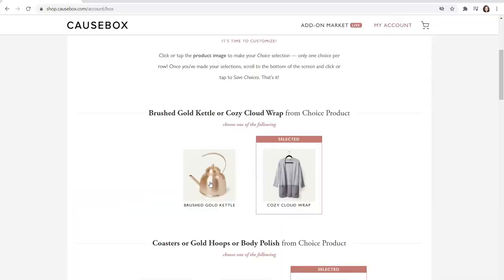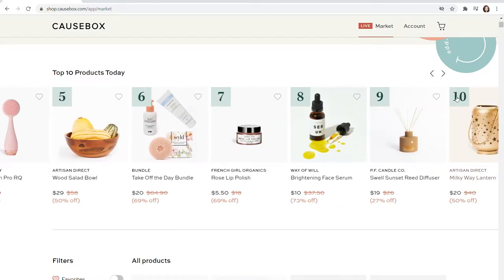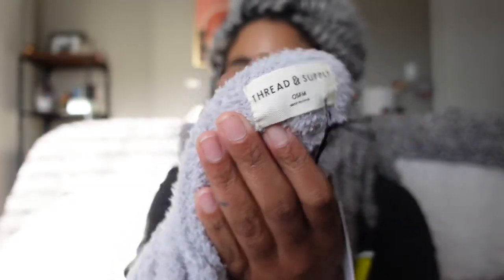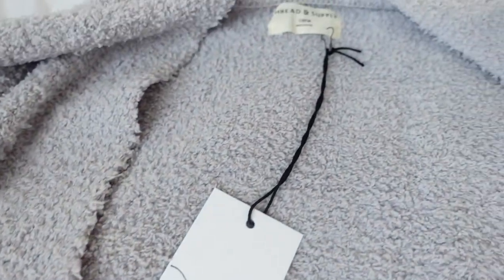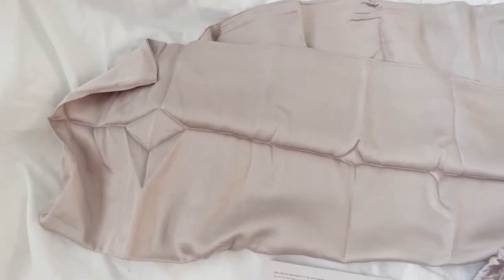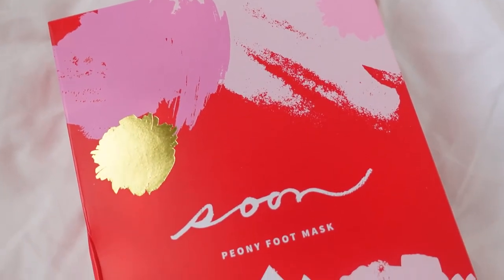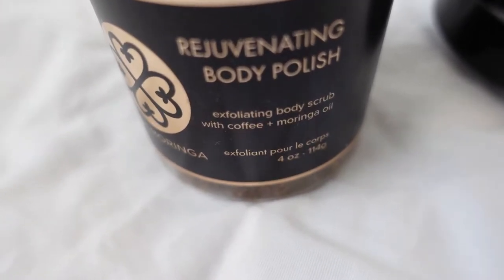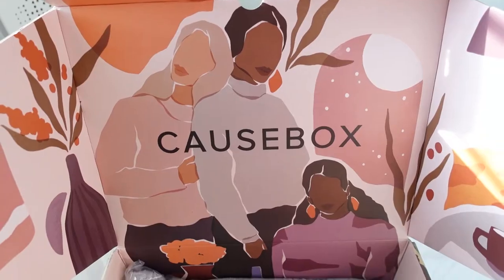WINTER 2021 CAUSEBOX| JASMINEROSSETTE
Hey guys welcome back to a new weekly vlog! In this video I talk about the Winter 2021 Causebox!!

Also if you have any video suggestions or things that I can do better with my videos, please do let me know. I am always open to growing and learning.

Stay safe and don't forget to stay kind, stay true, and stay laughing!

CAMERA USED
Sony ZV-1
Edited by JasmineRossette using Adobe Premiere Pro